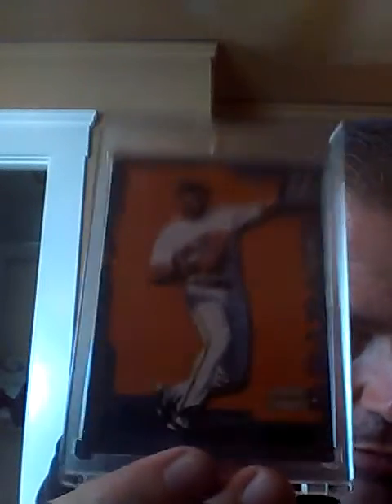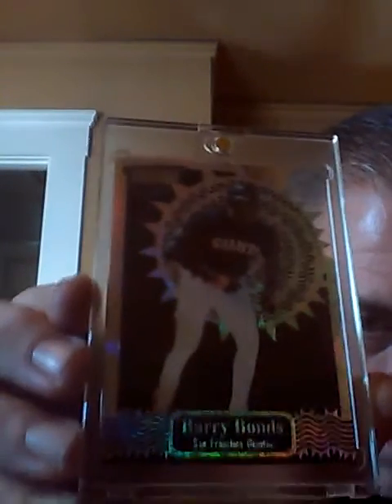Barry Bonds PC pickups and smalltalk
I show off my Bonds PC highlights from the past month or two and recap what I have been collecting.